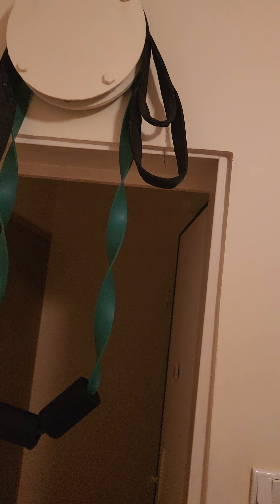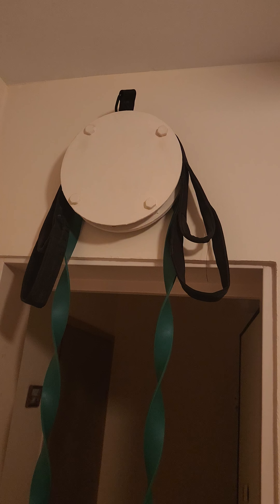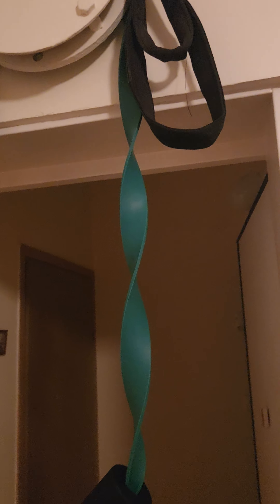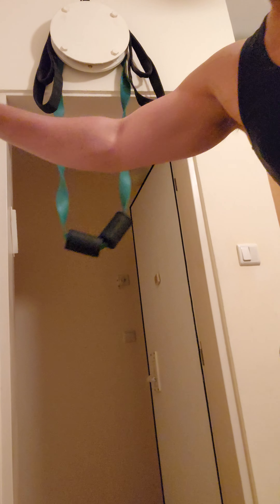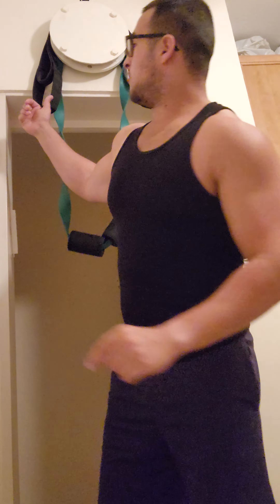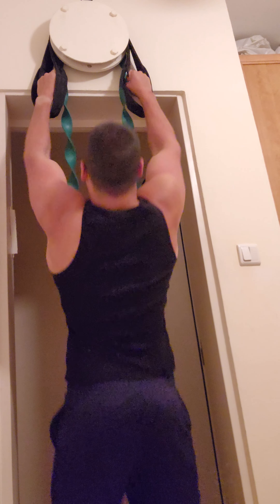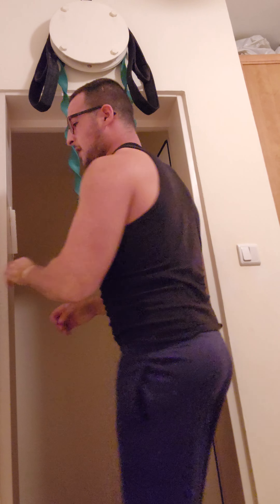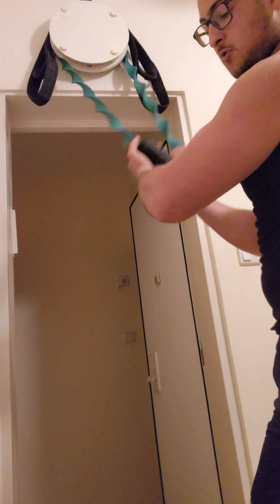My workout setup with a torn knee inside a bomb shelter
From pushups
Elevated spider curls
Banded skull crushers and pull downs
Pullups, chin ups, and neutral grip pullups
1 legged plyometric jumps for a little cardio
and way more options with such little equipment and bodyweight variations
anything is possible even if you are locked inside a bomb shelter with nothing else
there is absolutely no excuses